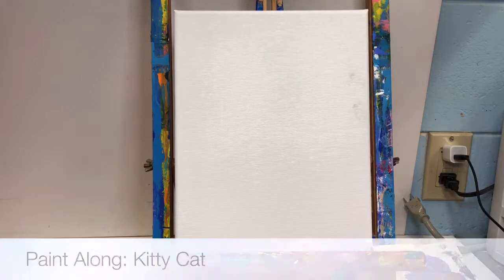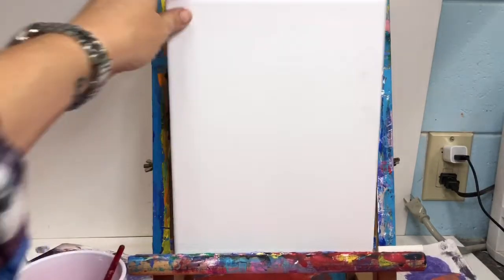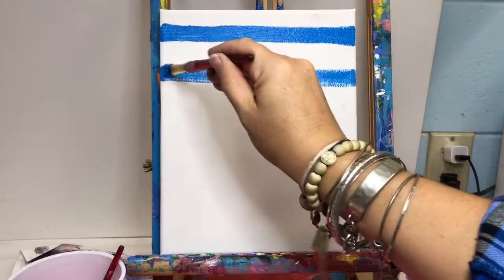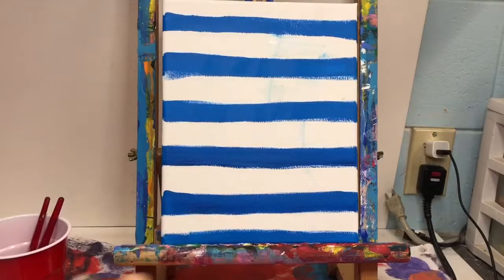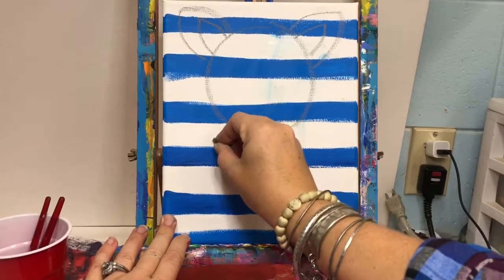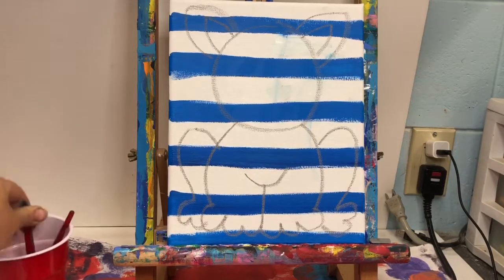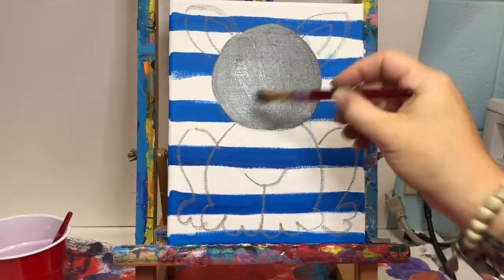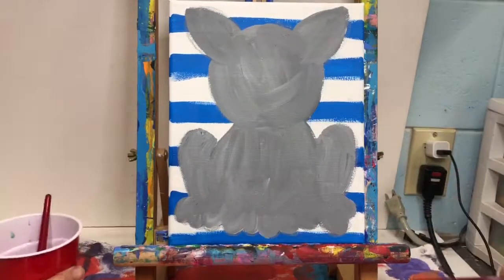Paint Along: Kitty Cat